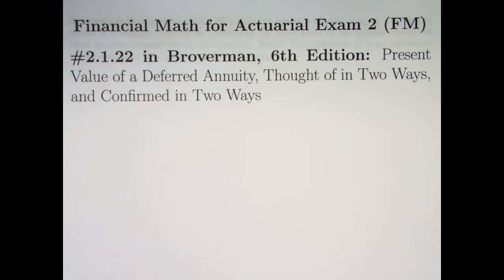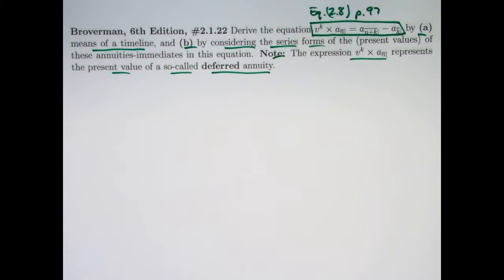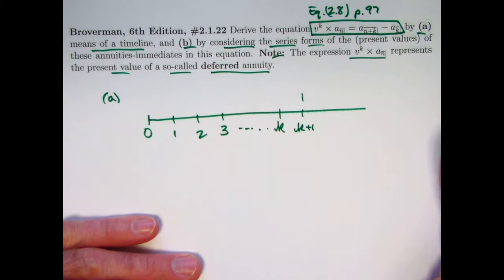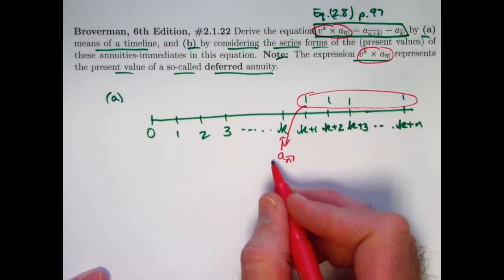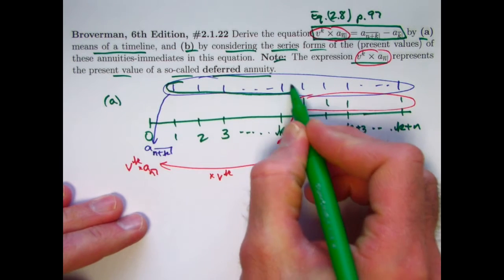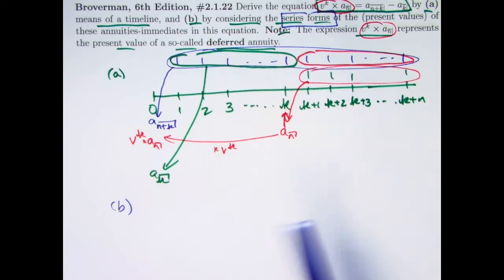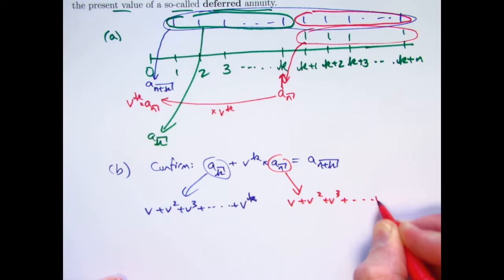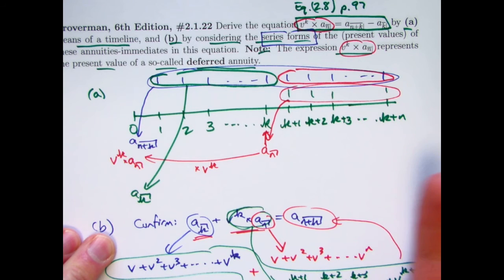Actuarial Exam 2/FM Prep: Present Value of a Deferred Annuity (via a Timeline and Series)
Financial Math for Actuarial Exam 2 (FM), Video #34. Exercise 2.1.22 in "Mathematics of Investment and Credit", Samuel A. Broverman, 6th Edition.

Exercise 2.1.22: Derive the equation vk × an| = an+k| − ak| by (a) means of a timeline, and (b) by considering the series forms of the (present values) of these annuities-immediates in this equation. Note: The expression vk × an| represents the present value of a so-called deferred annuity.